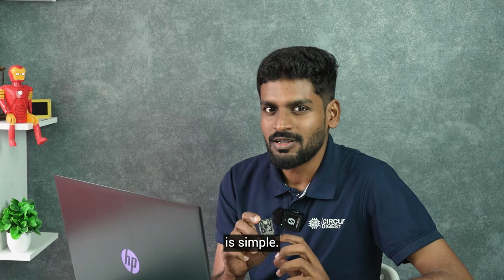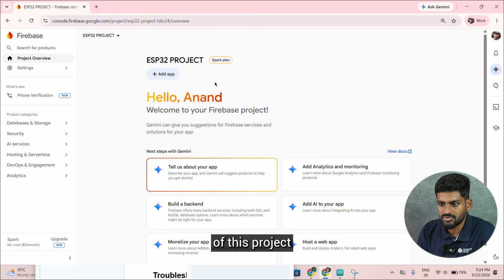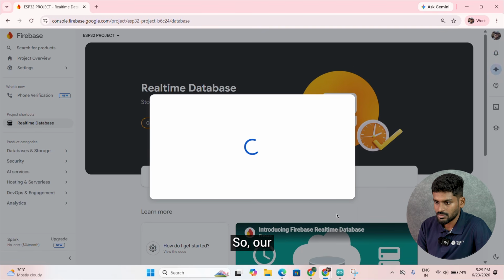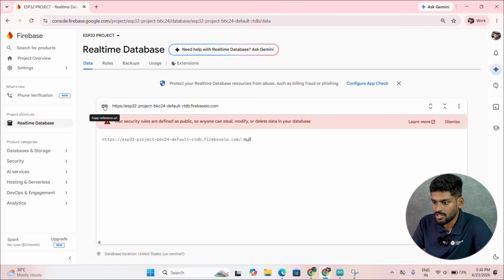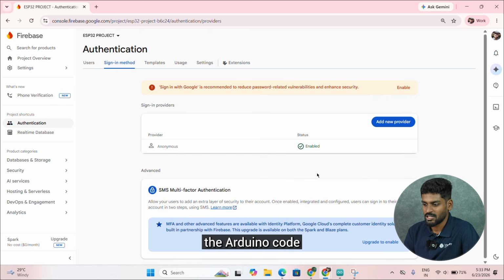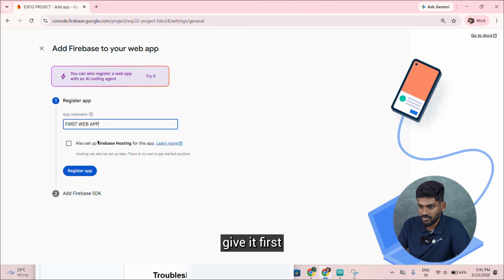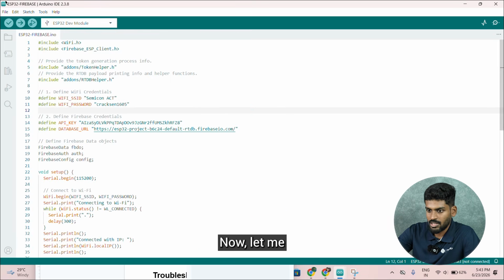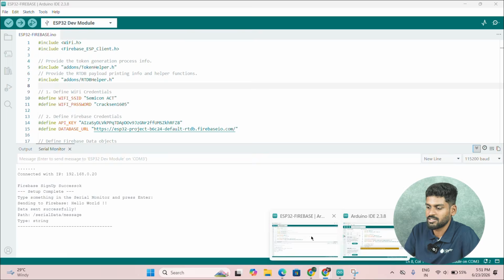ESP32 Firebase Web App Tutorial | Build a Live IoT Web App in 5 Minutes!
Imagine controlling your ESP32 from anywhere in the world and seeing live sensor data update instantly on your own web dashboard, without building a backend server. Today you'll learn how to connect ESP32 to Firebase Realtime Database and create a live web dashboard that professionals use in real IoT applications.

Whether you're building a Smart Home, Industrial Monitoring System, Weather Station, IoT Dashboard, Energy Monitoring Project, or a Cloud-Based Automation System, this tutorial provides everything you need to build scalable IoT applications using Google's Firebase cloud platform.

This project demonstrates how to send real-time sensor data from ESP32 to Firebase, retrieve cloud data instantly, and control devices from a modern web interface, all without managing your own backend server.

🔥 Project Features
✅ Real-Time Sensor Monitoring
✅ Instant Cloud Data Updates
✅ Firebase Realtime Database Integration
✅ Responsive Web Dashboard
✅ Mobile-Friendly Interface
✅ Remote Device Control
✅ Automatic Database Synchronisation
✅ Fast Cloud Communication
✅ Secure Firebase Authentication
✅ No Local Server Required
✅ Global Access from Anywhere
✅ Easy to Expand
✅ Professional UI
✅ Beginner Friendly
✅ Industry-Level IoT Project

Why Learn This Project?
Learning ESP32 Firebase Realtime Database opens the door to building professional cloud-connected IoT applications. Instead of storing data locally, you'll create systems that work anywhere in the world with live synchronisation, secure cloud storage, and remote control capabilities.

This is one of the most practical ESP32 projects for creating production-ready IoT solutions.

Timestamps
0:00 - Introduction: Why use Firebase with ESP32?
0:33 - Creating a Firebase Project
1:19 - Setting up the Realtime Database (RTDB)
1:51 - Configuring Database Security Rules
2:10 - Setting up Anonymous Authentication
2:45 - Preparing the Arduino Code & Adding Credentials
3:13 - Generating the Firebase Web API Key
3:44 - Installing the ESP32 Firebase Library
4:00 - Uploading Code & Testing the Connection
4:42 - Conclusion

to start a discussion with our engineers regarding any project